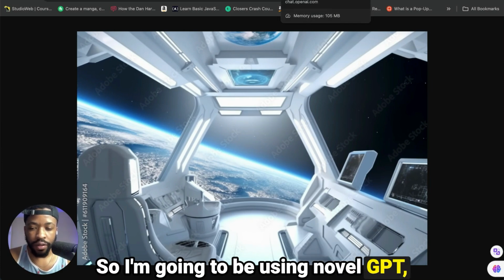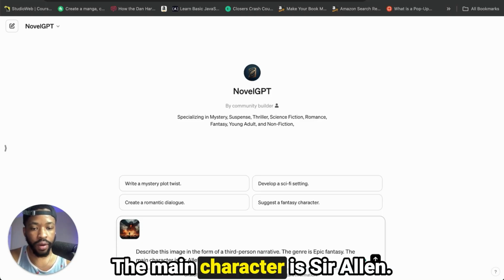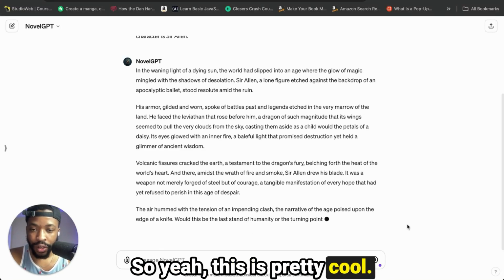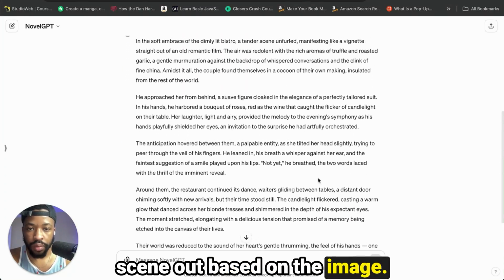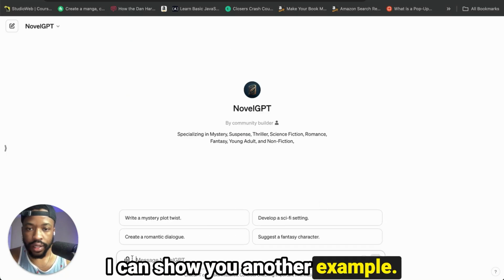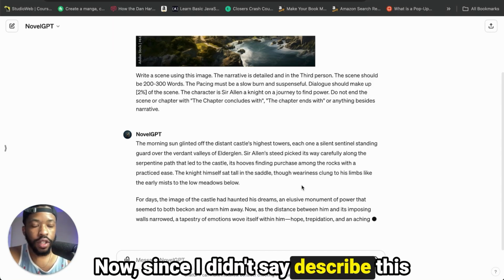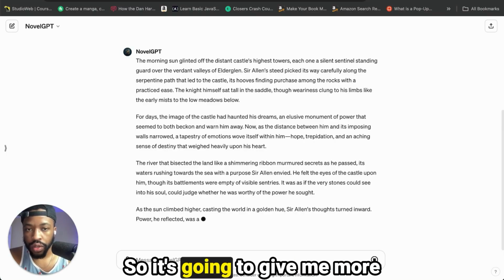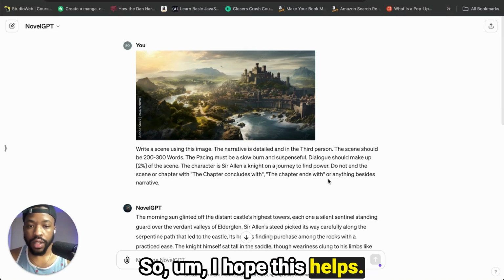Turn AI Art Into Stories in Under 6 Minutes!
Learn how to turn AI-generated art into stories using ChatGPT in just a few minutes!!

Generate unique story ideas for your novel and any genre you write: Romance, Crime, Noir, Galactic Empire, Alien Invasion, Mystery, Steampunk, Horror, Thriller, Young Adult, the list goes on.

Explore comprehensive resources that will take your AI writing skills to the next level.